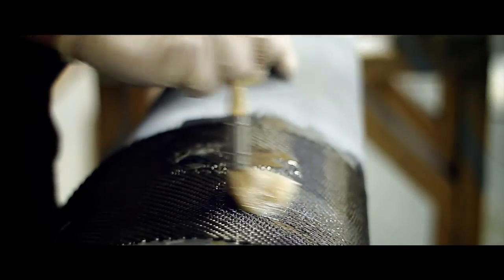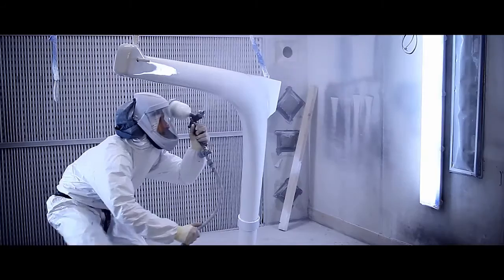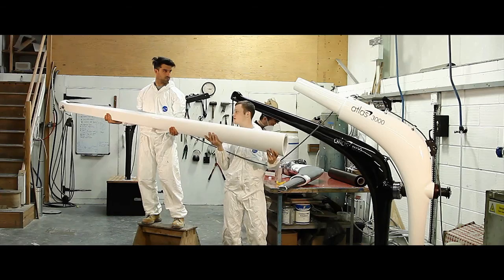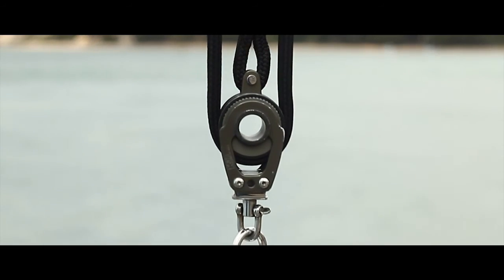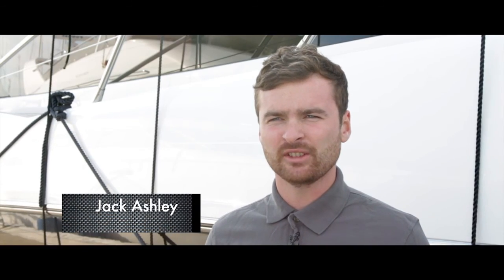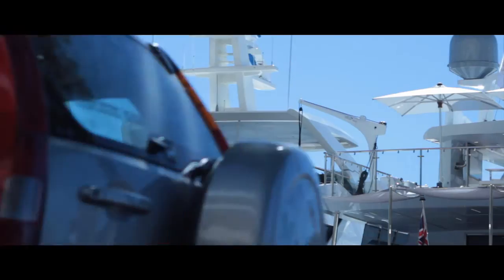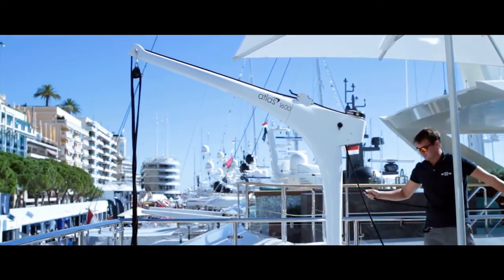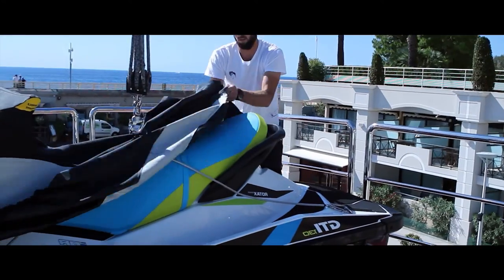Atlas Davit System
The Atlas davit offers a portable lifting system for a variety of marine applications; Suitable for lifting dinghies, outboards, tender, jet skis, or for use as rescue davits on deck or dock.

Carbon davit cranes have been designed to make light work of a variety of lifting tasks up to 500kg/ 1100lbs whilst maintaining an exceptionally low overall weight.

Multiple sockets in stainless, GRP or aluminium can be used to allow for a single davit to be used in a number of different locations.

These carbon fibre davit systems are available in a variety of reaches as standard with a safe working load of 500kg.

Atlas work with their customers to produce carbon fibre davit systems to their specification.

Get in touch to discuss your requirements for a portable davit system or other carbon fibre product: 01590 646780